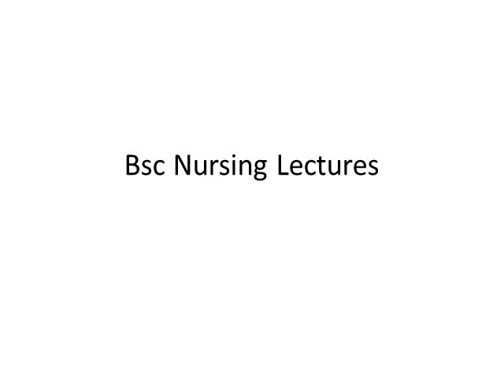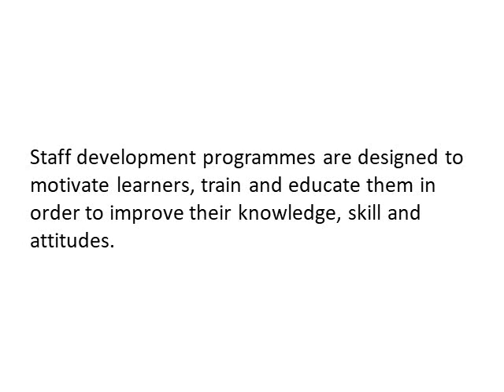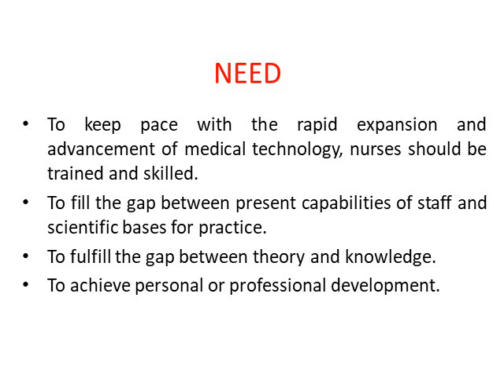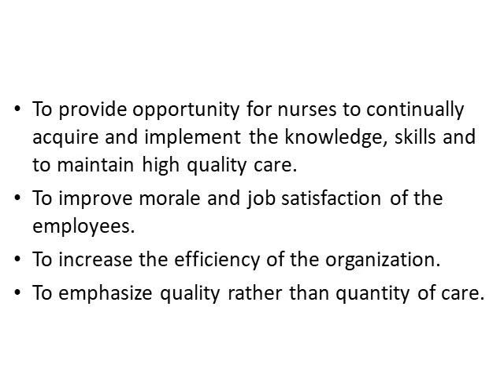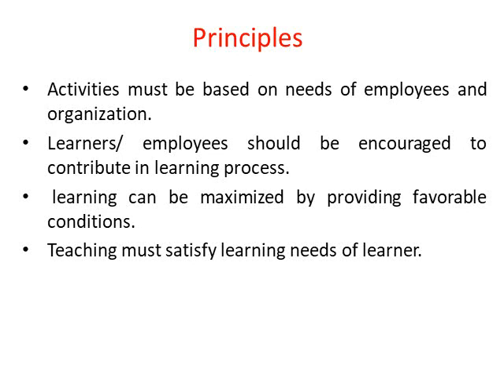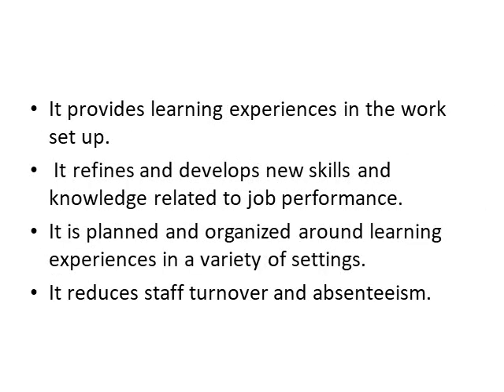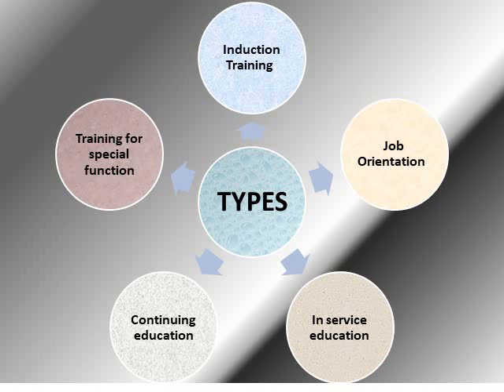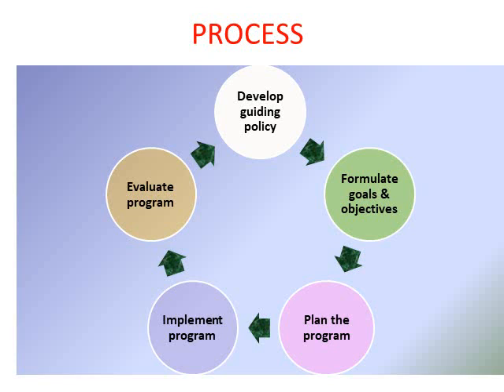Staff Development Programme BSc nursing lectures || nursing online lectures || management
Staffdevelopmentprogramm,nursingmanagement. this video is for all those students who missed my online class today on zoom.
Nursing, management, nursing administration.